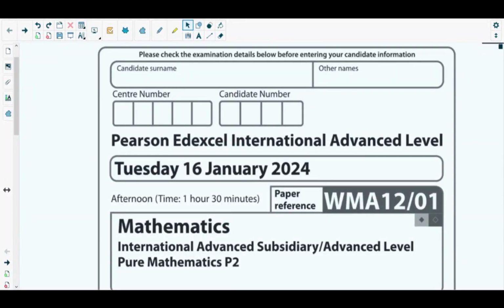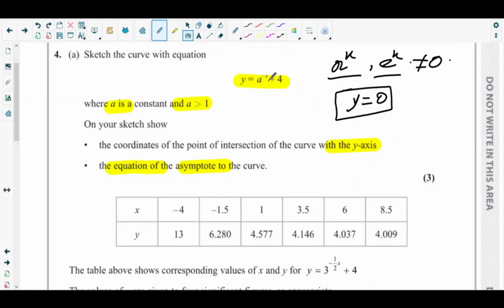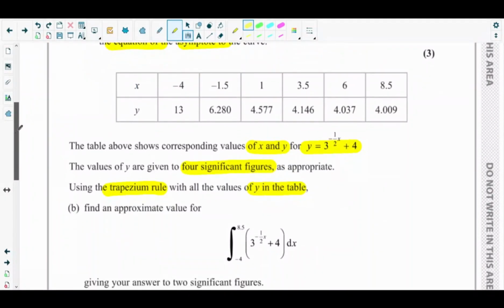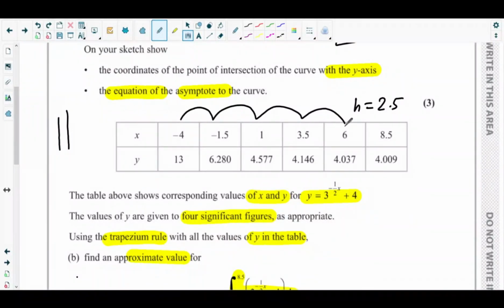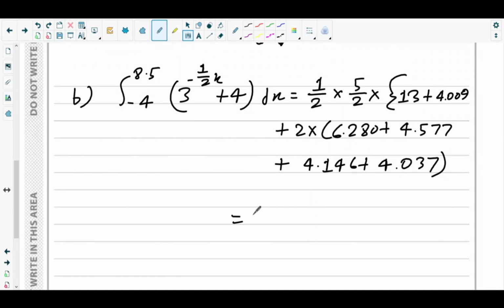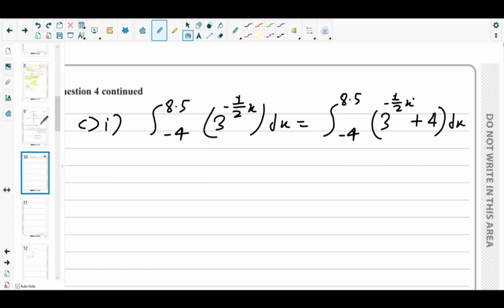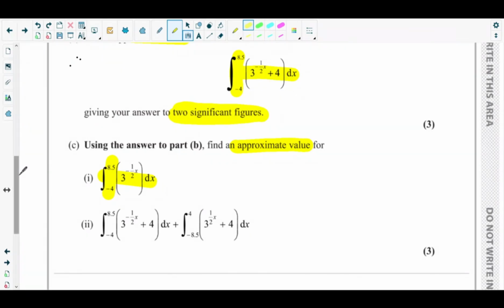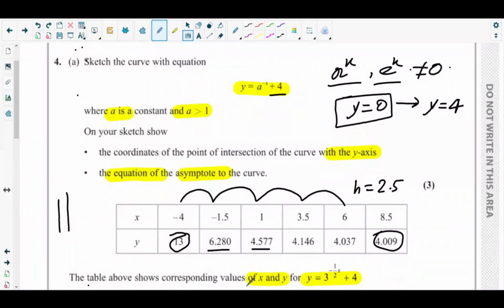Edexcel A Level pure Mathematics-2 (p2) January 2024 Question-4 Solved | Detailed Explanation